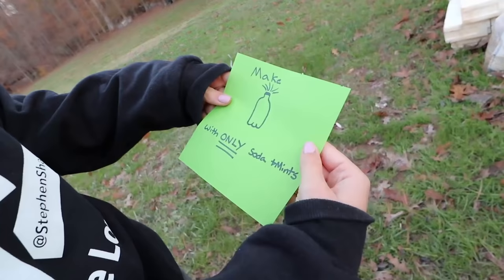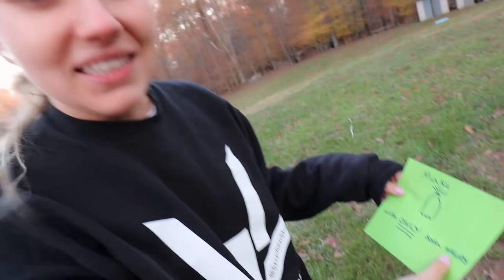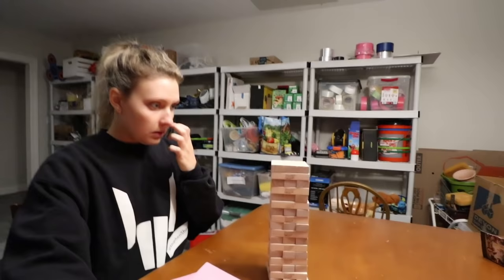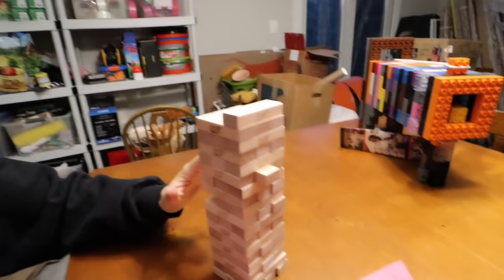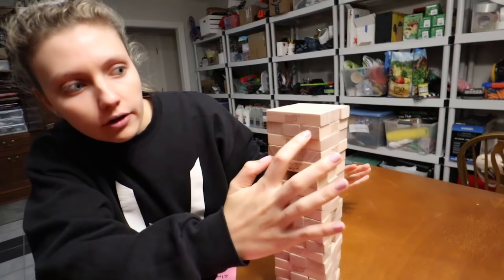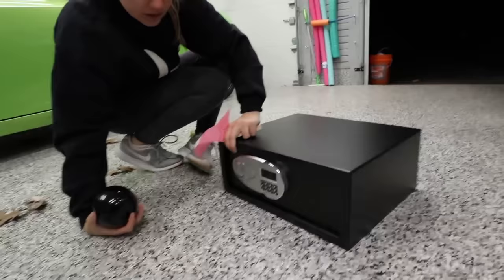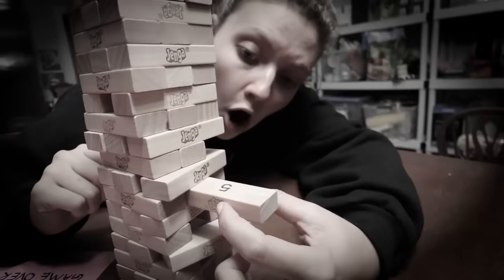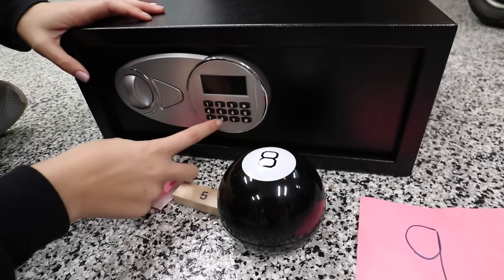GRACE SHARER GAME MASTER MYSTERY RIDDLES & CLUES TRAINING REVEAL TRUE IDENTITY (Detective Challenge)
SHARE THE LOVE!

After Stephen Sharer finished GAME MASTER MYSTERY RIDDLES & CLUES TRAINING TO REVEAL TRUE IDENTITY!! (Detective Challenge) Stephen Sharer set up extreme top secret mystery clues and riddles for Twin like sister, Grace Sharer, to find laying around the Sharer Family house. Grace Sharer and Stephen Sharer have been doing detective challenges to help train to defeat the Game Master and find the true identity. Grace Sharer and Stephen Sharer coaching each other to help Rebecca Zamolo, Chad Wild Clay and Vy Qwaint stay safe from the Game Master. They all are trying to sharpen up their spy gadget training skills to stay one step head of the top secret Game Master. Who do you think the GameMaster is? Could it be Rebecca Zamolo or Chad Wild Clay? Should Stephen Sharer and Grace Sharer head back to London EXPLORING GAME MASTER TOP SECRET CASTLE to help with the face reveal true identity and be detective!!

➡️ Watch my friend’s awesome videos:

Rebecca Zamolo Found Mystery Treasure Box Hidden at Bottom of Ice Pool in our Backyard! (Polar Plunge to reveal 24 hour challenge)

Chad Wild Clay CWC FOUND PROJECT Z APPLE WATCH & EVIDENCE of MISSING DANIEL (Exploring Clues and Riddles Challenge)

VY QUAINT PROJECT Z BOTTLES with NOTES vs NINJA & SPY Gadgets (Unboxing Haul Mysterious Riddles & Clues)

2961 A Hunter Mill Rd

Mailing Address:
Stephen Sharer Youtube #633
2961 A Hunter Mill Rd
Oakton, VA 22124

This footage is property of Stephen Sharer and is not allowed to be repurposed without written consent from Stephen Sharer.